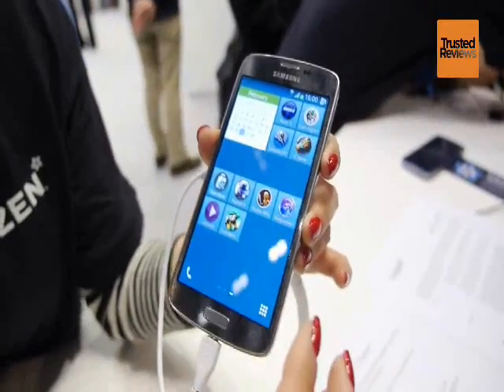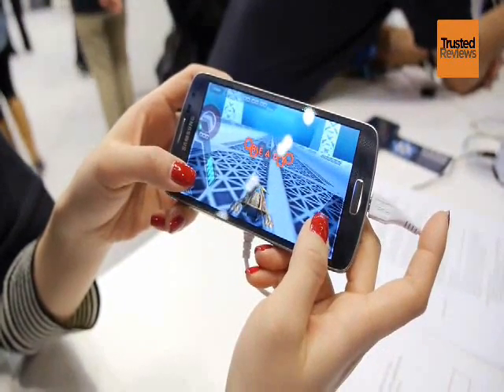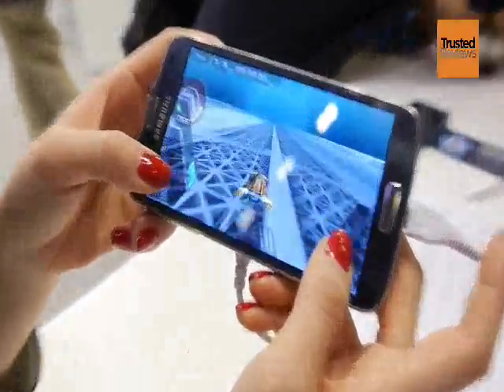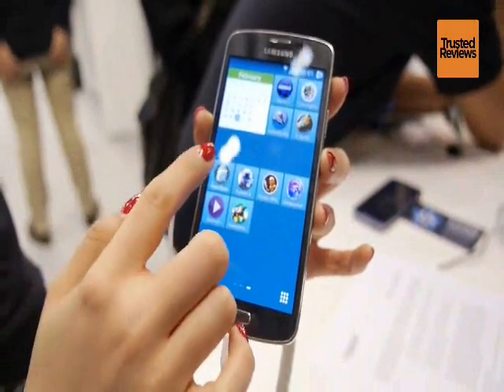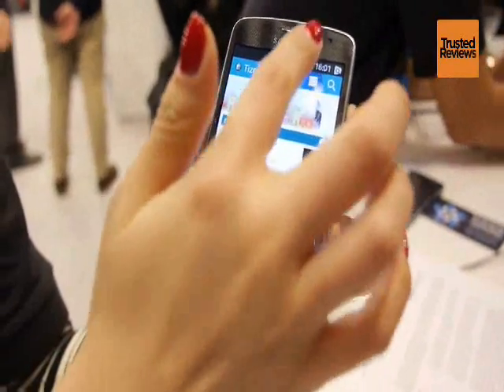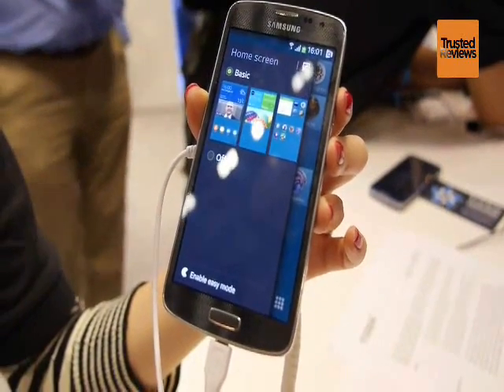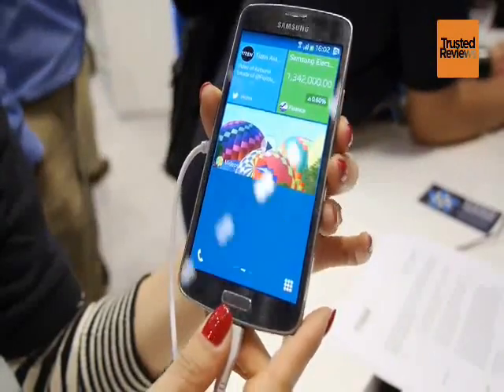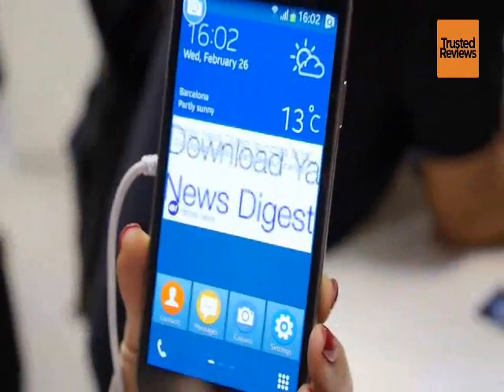Samsung apresenta o TIZEN e o Samsung Z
Segundo a Samsung, o sistema operacional é rápido e poderoso, enquanto o aparelho é destinado para "quem quer uma experiência de usuário diferenciada e um smartphone eficiente e leve". O sistema operacional terá gerenciamento avançado de memória e uma das inicializações mais rápidas do mercado. Há suporte completo para gráficos 2D e 3D, além de renderização otimizada para navegação na internet e maior fluidez no rolamento entre telas.